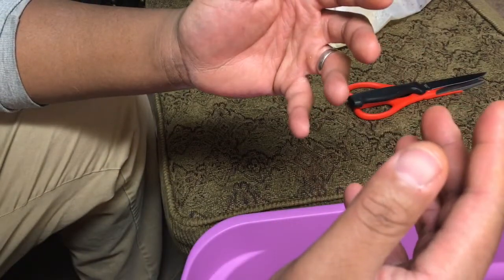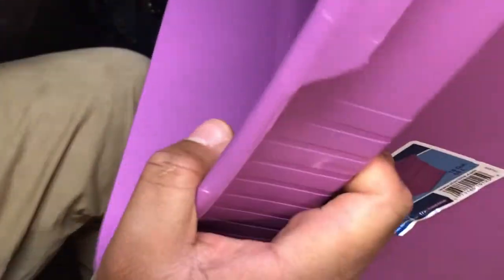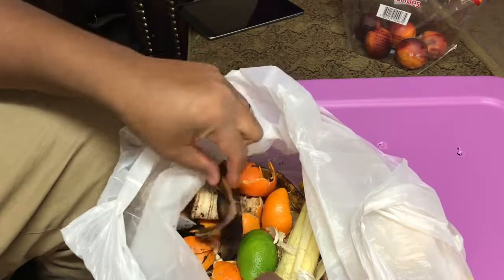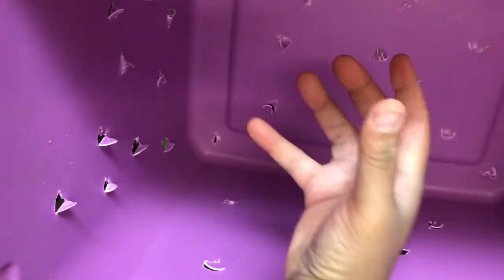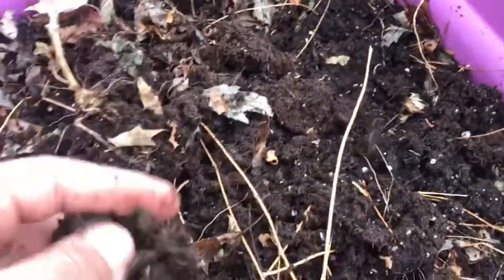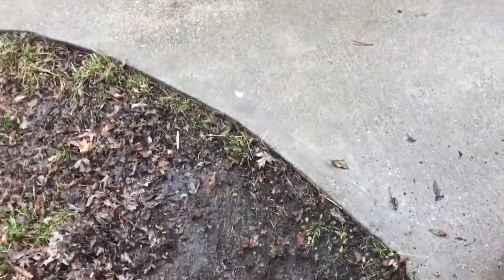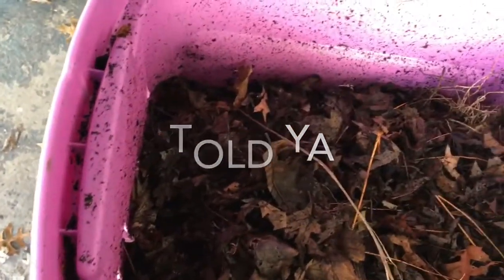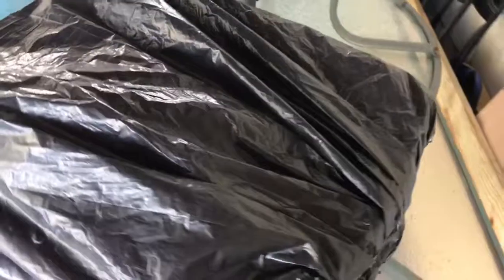Container composting/ Winter composting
Composting can be a ghetto gardeners best friend. Using scraps from the kitchen and things laying around in your yard (or your neighbors yard) you can have a compost bin creating black gold in no time.